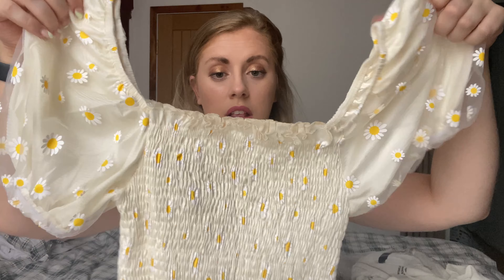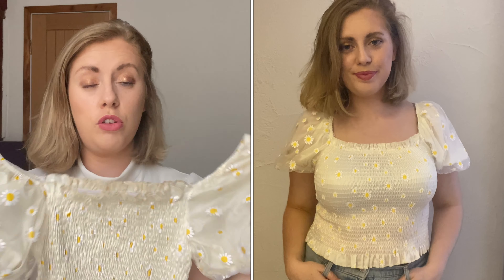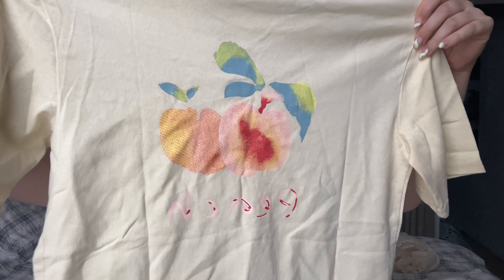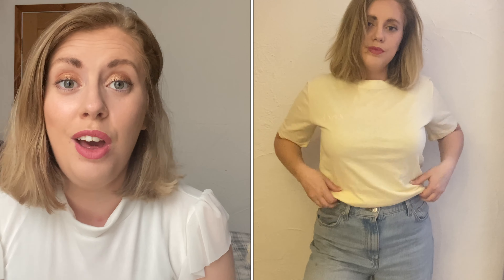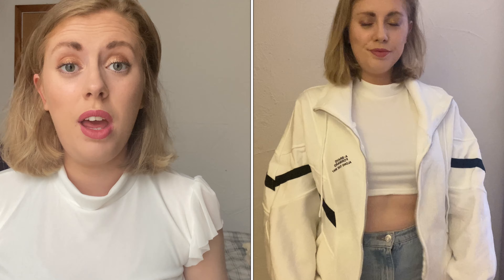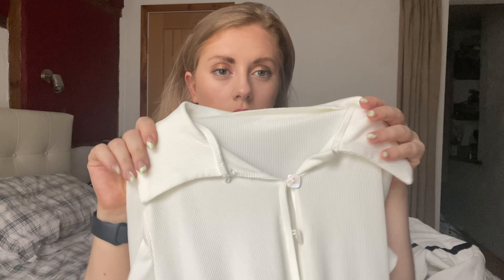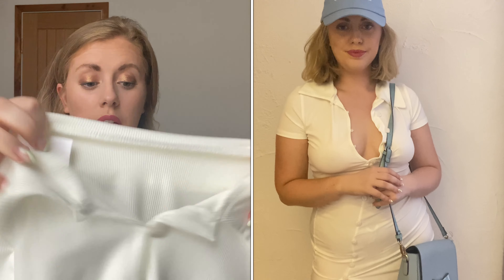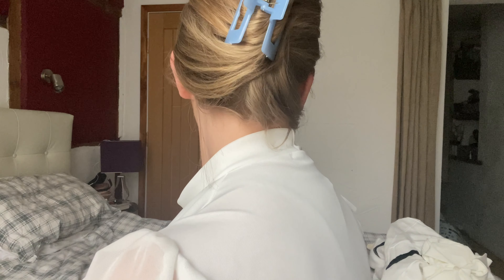YesStyle Earth Tones Haul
Hello lovelies! In this video I try on my recent pieces from YesStyles.. I have linked all of the items below and please let me know if you have any questions. By the way I a rambler, you have been warned haha.